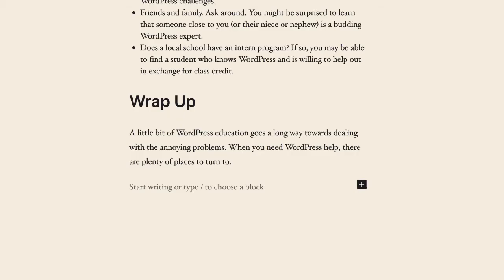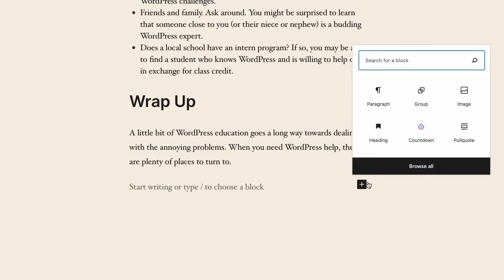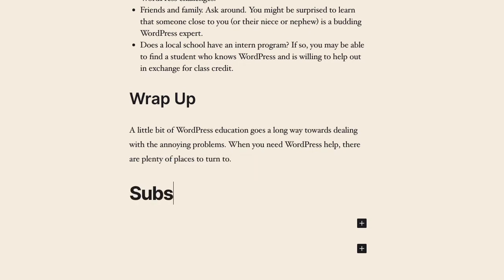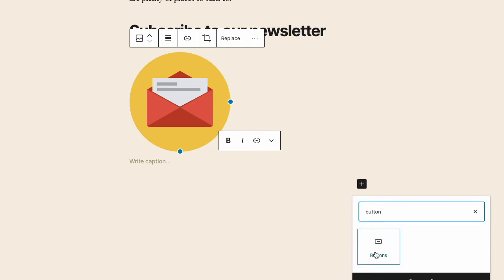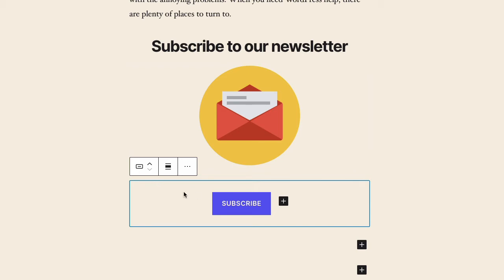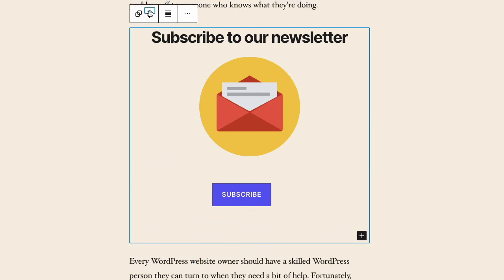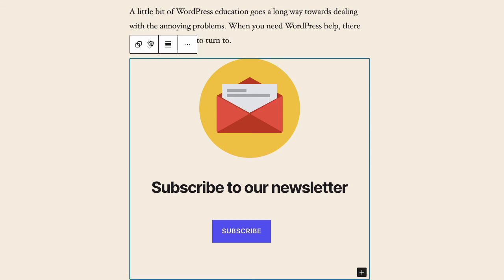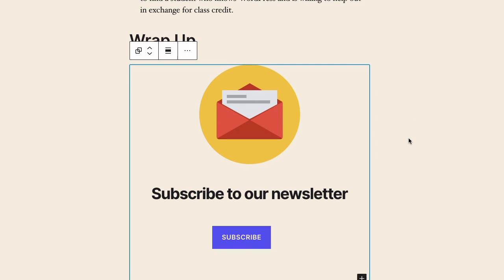How to use the Gutenberg Group block (2020)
The Gutenberg Group block is a powerful but also somewhat confusing tool Watch this lesson to learn how it works.  Note, this video is an update to  our previous Gutenberg Group Block lesson